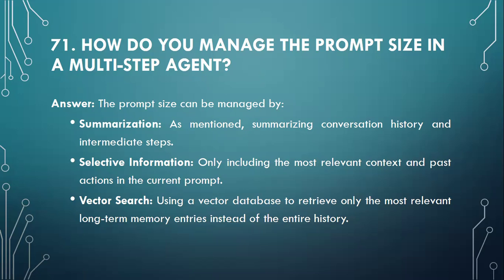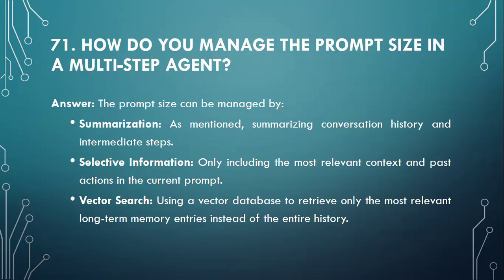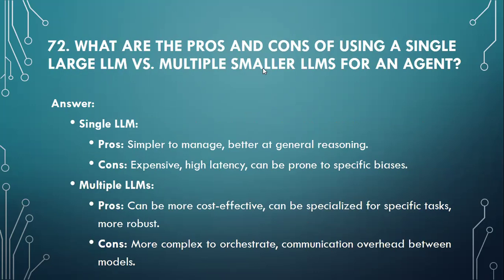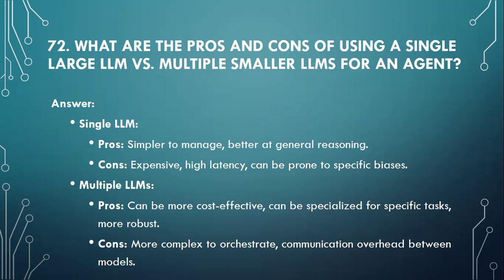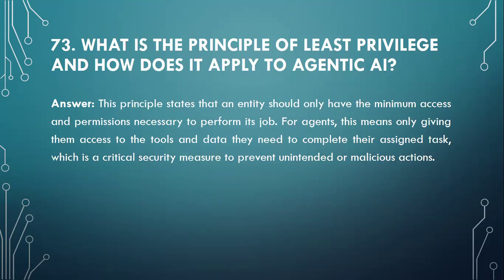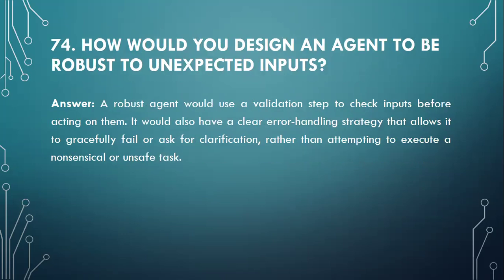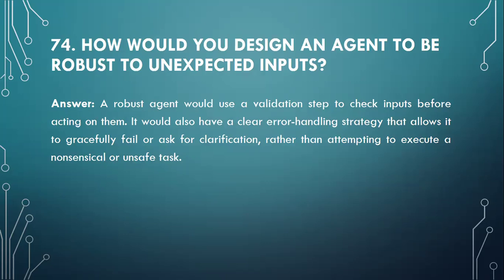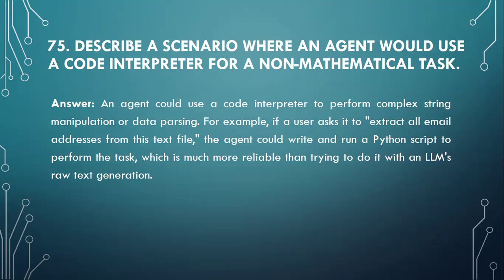Agentic AI Interview Questions & Answers 71 to 75